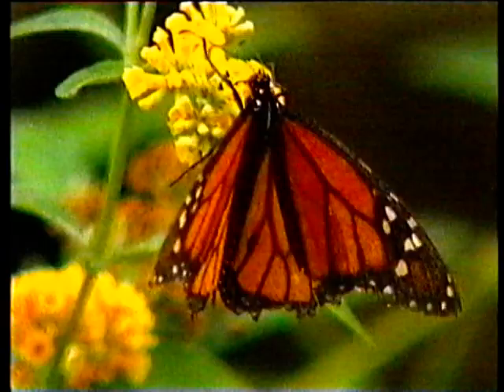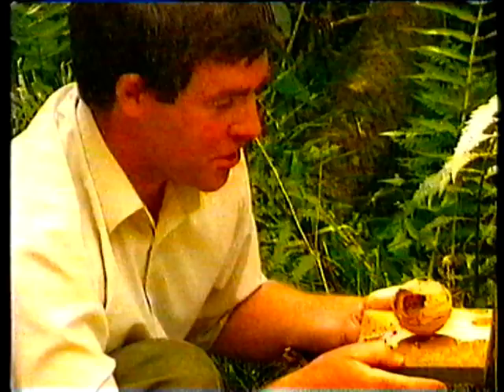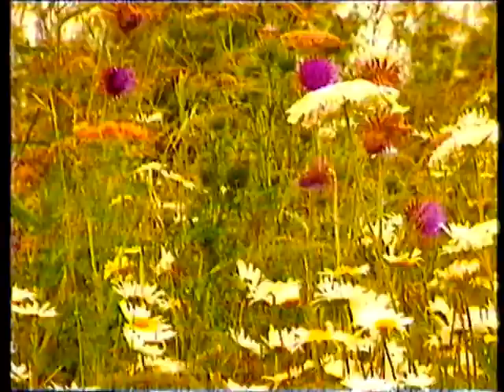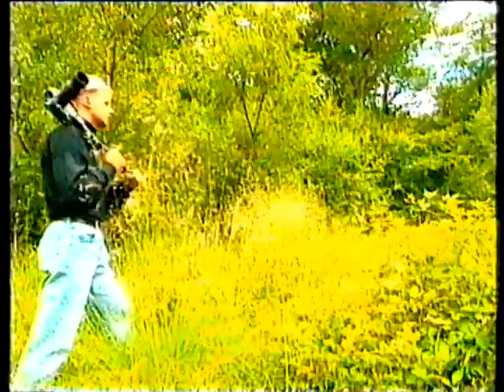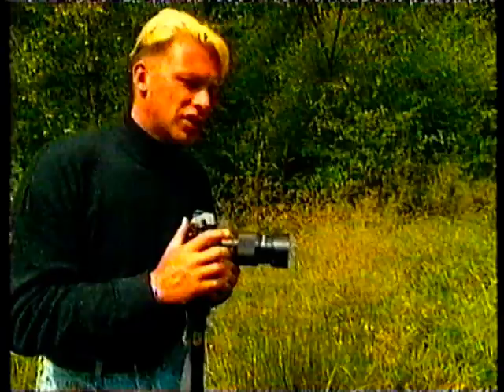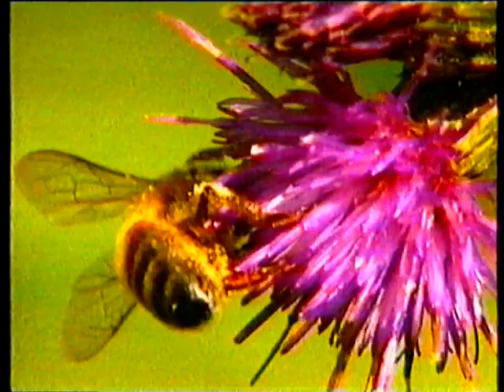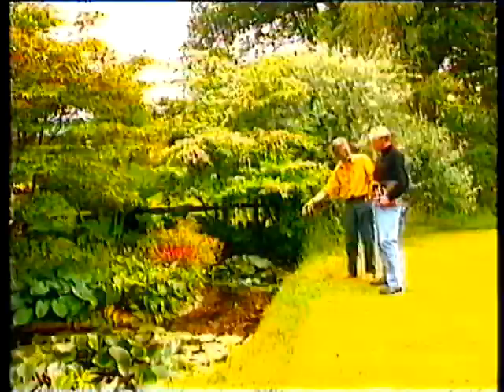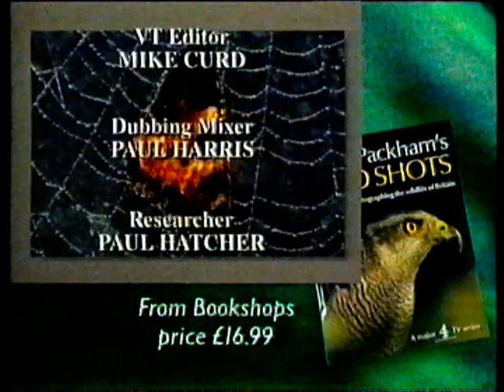Wildshots Season 1 Episode 4: Hidden Worlds 1993 Chris Packham Wildlife photography Full Programme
with a focus on insect photography, mainly Butterflies